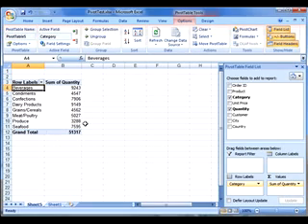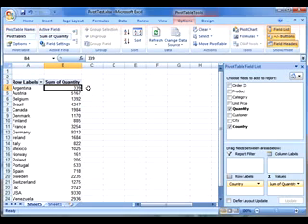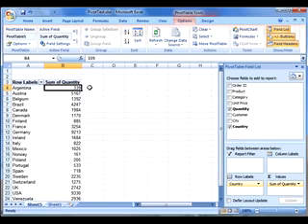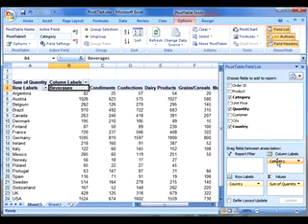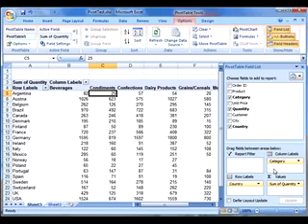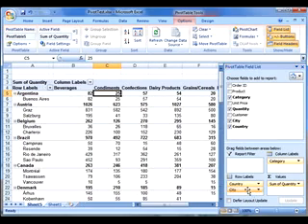Pivot Tables Microsoft Excel